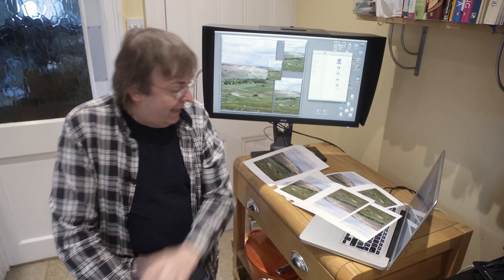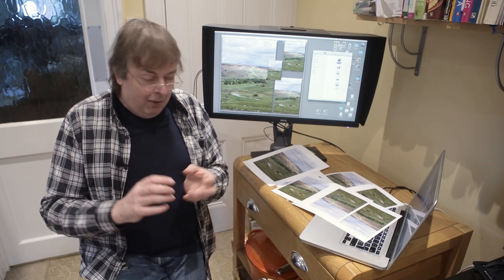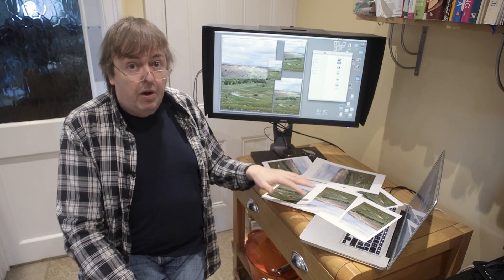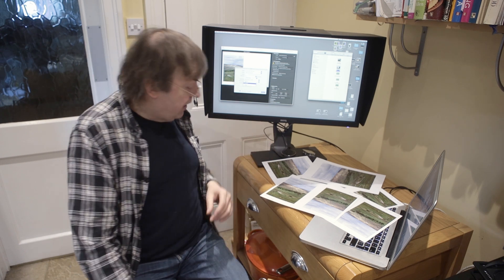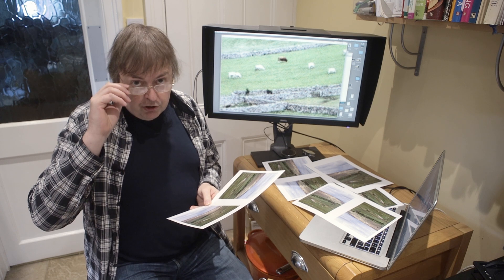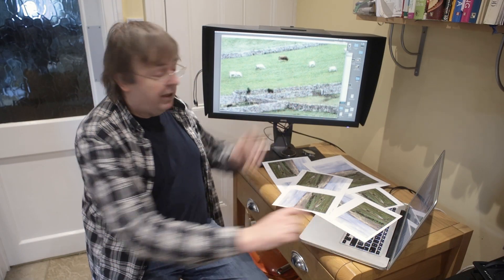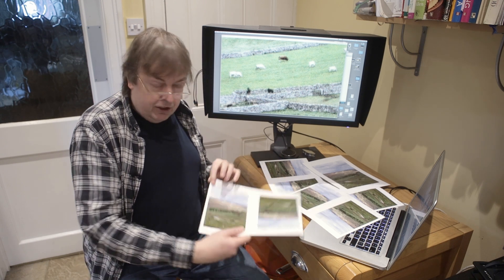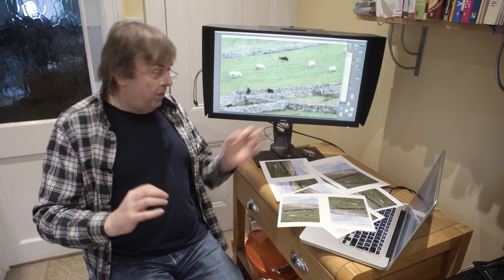Canon PRO-200 best printer settings for detail in prints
What difference to print quality and detail do the printer driver settings of the Canon PRO-200 give.
Should you use 300ppi as your image resolution for best results or does sending higher resolution to the printer help?
Keith looks at detailed test prints and discuses what this means in practice for choosing your print settings

For more detailed images and links to PRO-300 and Epson P700/900 tests see the article at: